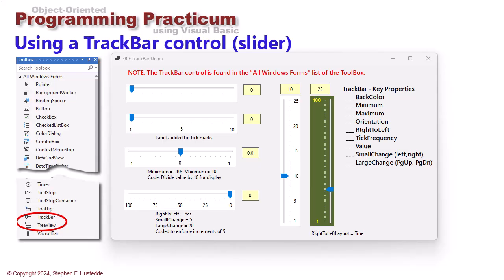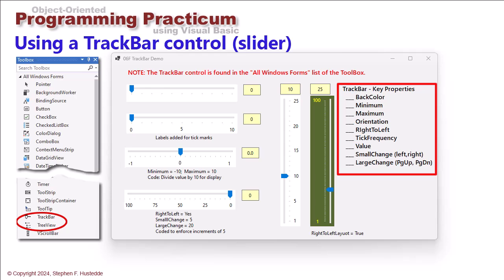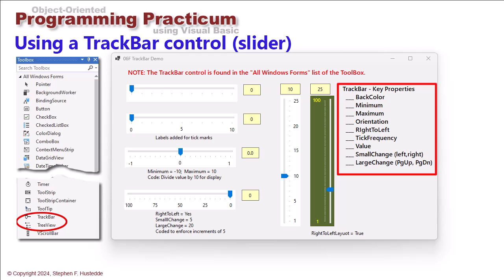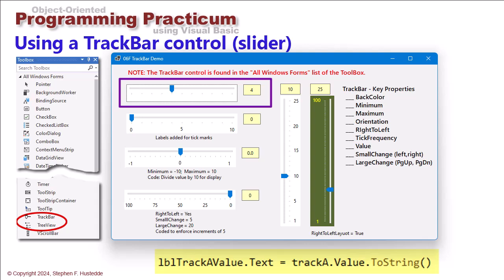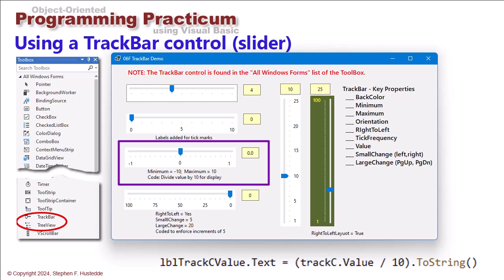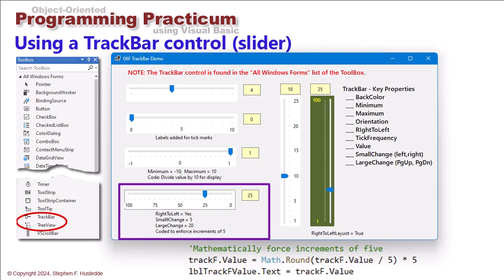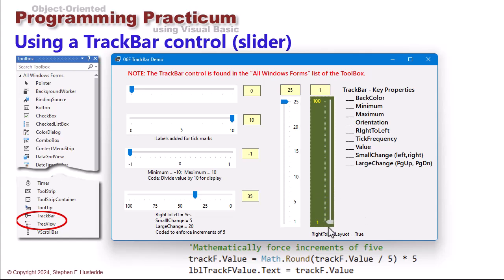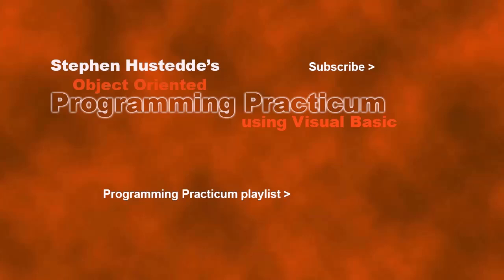OOP Programming (VB) - 06F The TrackBar Control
Object-Oriented Programming (VB) - 06F The TrackBar Control
The TrackBar control (aka slider) is a numeric entry control permitting the selection of an integer value between specified minimum and maximum values. They can be horizontally or vertically oriented. Professor Hustedde demonstrates how to add tick labels and set up a TrackBar to simulate Double value selection programmatically.